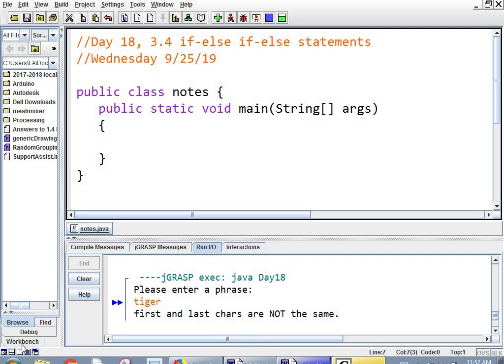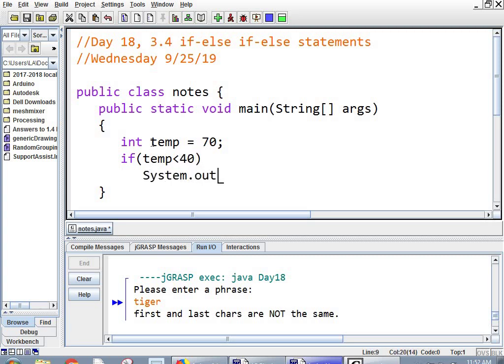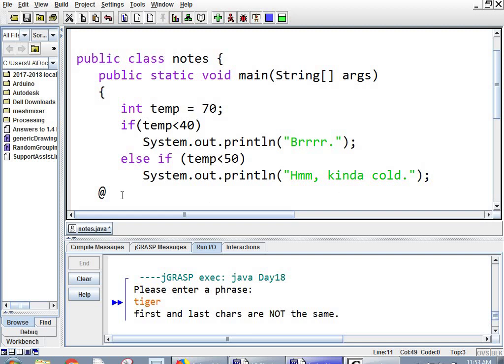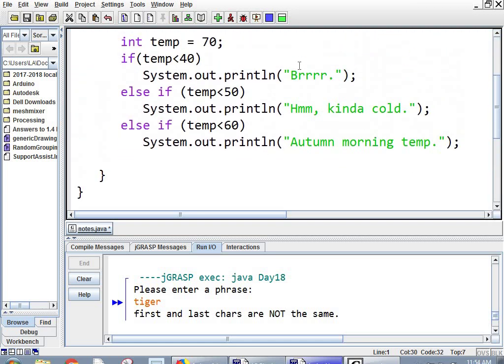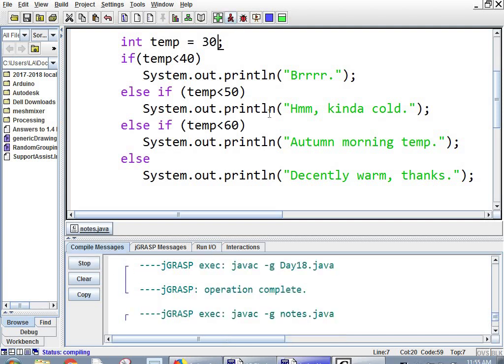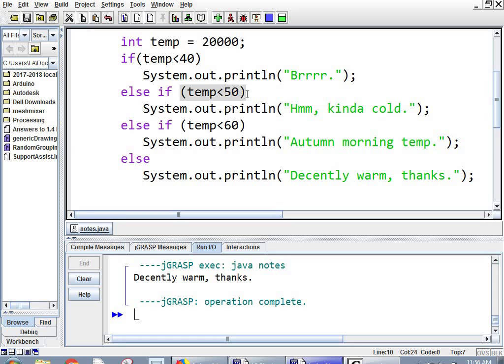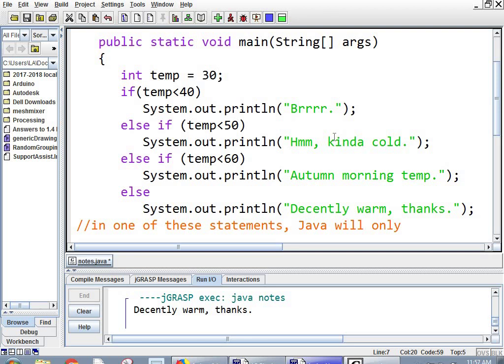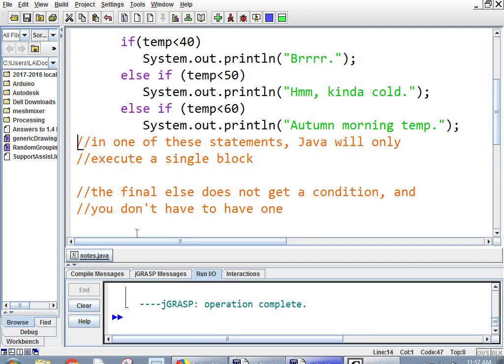018 Notes 3.4 if-else if-else statements